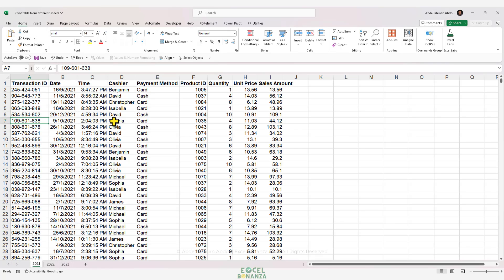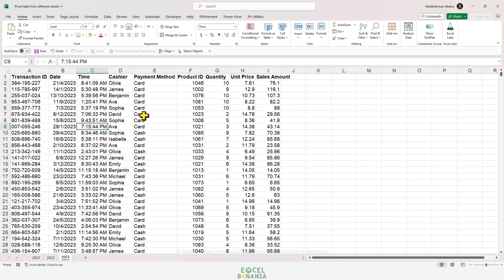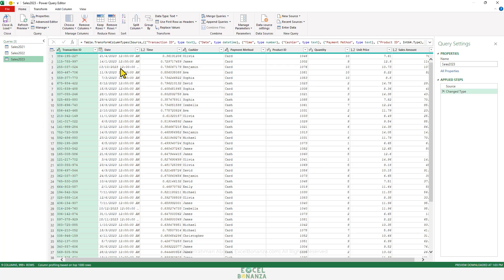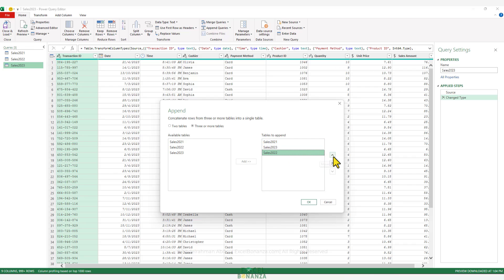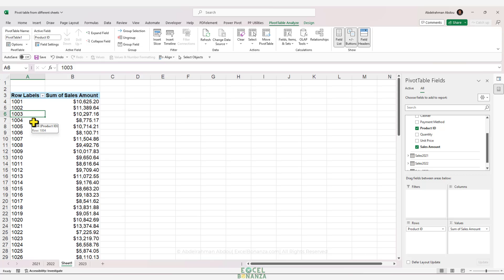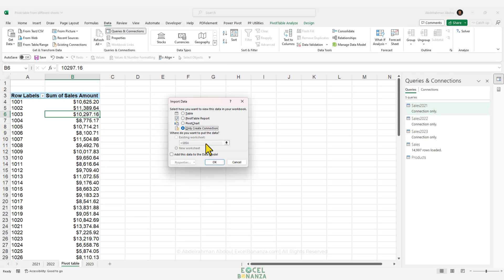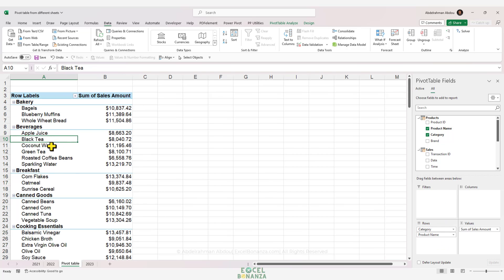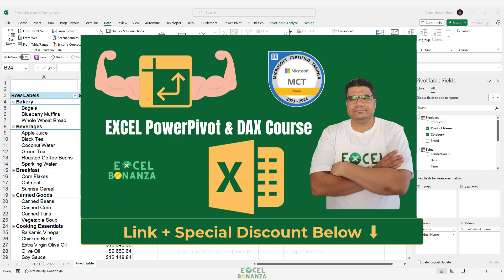Pivot Table from Multiple Sheets: Excel Secrets for Powerful Data Consolidation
In this video, we show how to create a pivot table from multiple sheets using Power Query, and then we connect the consolidated table to another table using relationships.

TIMESTAMPS:
00:00 Introduction
01:15 Importing the separate sales tables to Power Query
04:30 Appending/Consolidating the separate sales tables into one large table and adding the table to the data model
09:04 Importing the products table and connecting it to the appended/consolidated table using table relationships
12:16 What to watch out for when appending multiple tables
14:19 Conclusion + Power Pivot course for beginners (Special Offer)